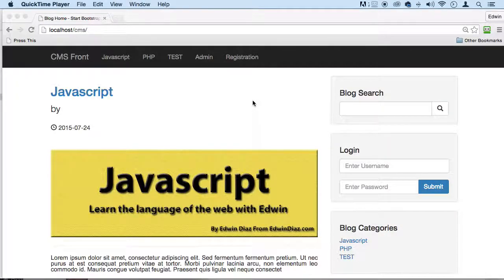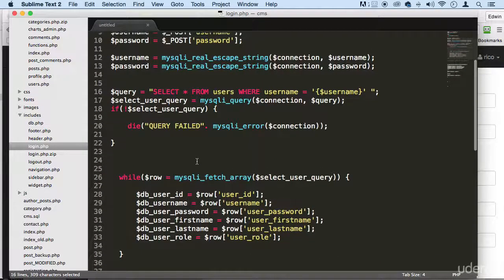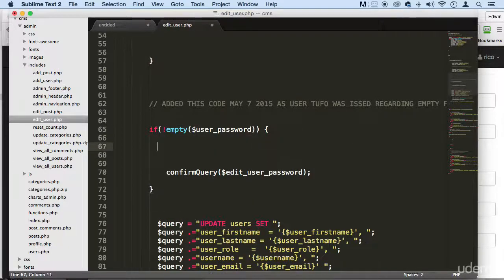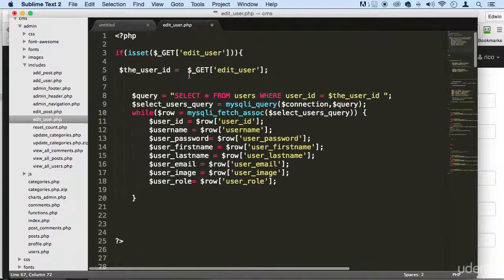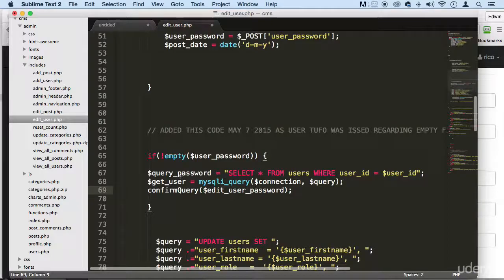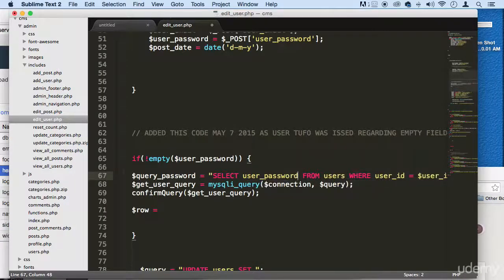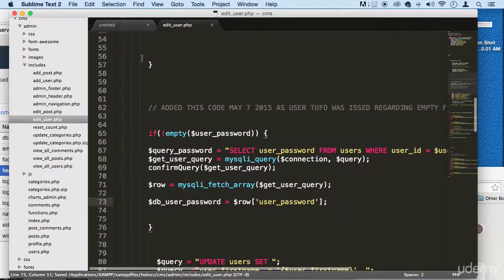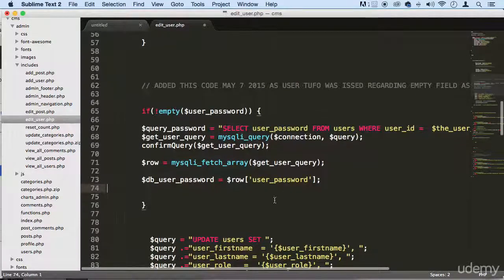4 Adding new password system to edit user page 1 PASSWORD ENCRYPTNG & LOGIN SYSTEM - PHP CMS PROJECT